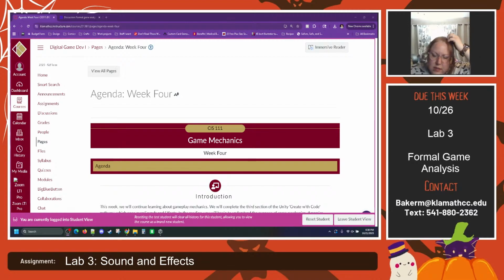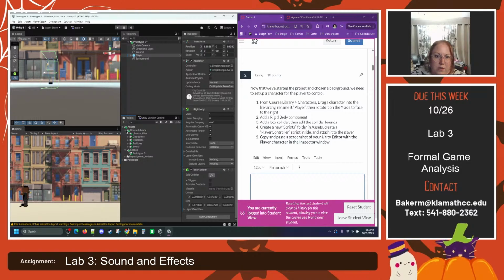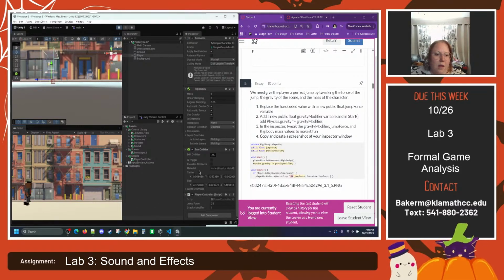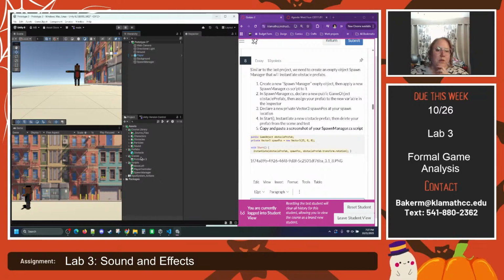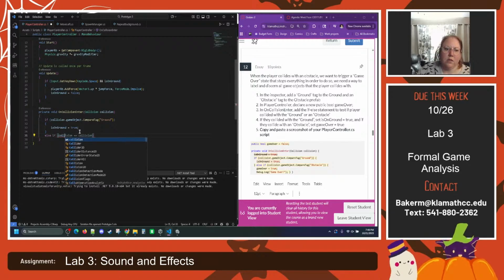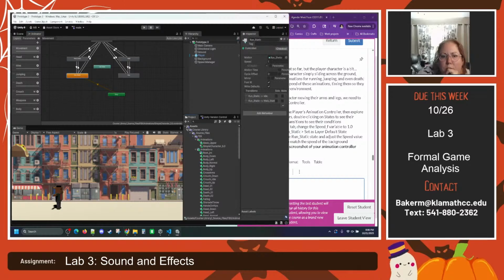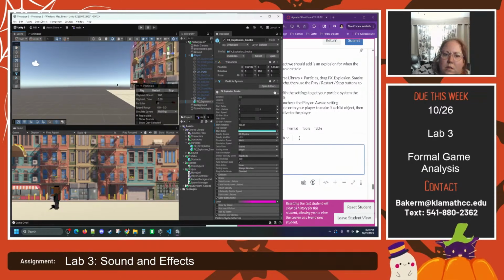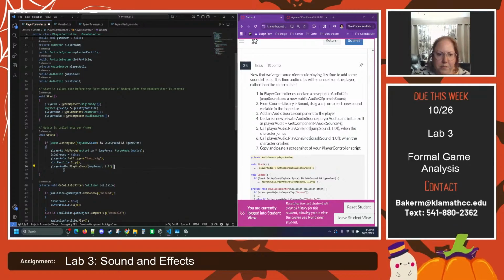Week 4 Stream: Lab 3 - Sound and effects